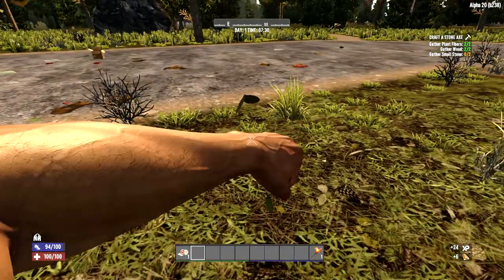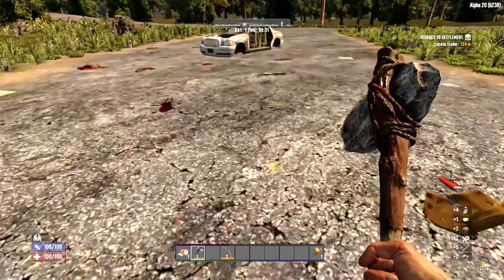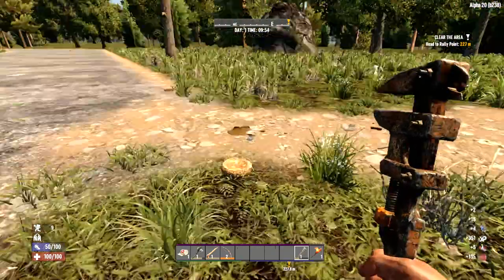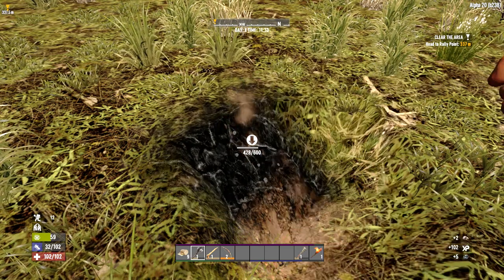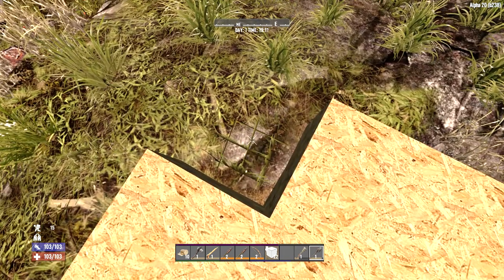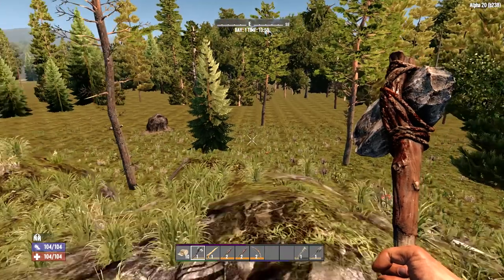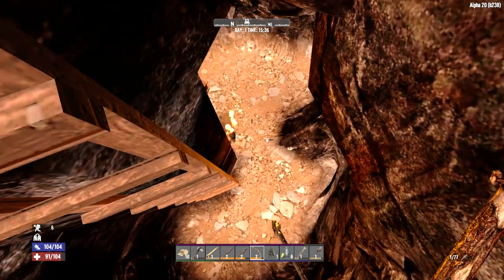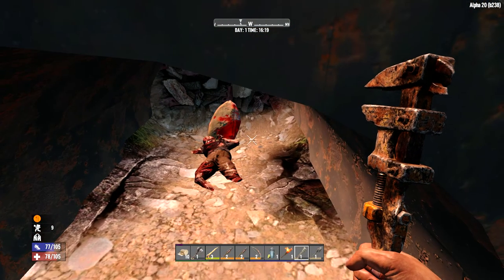7 Days to Die : A20 , The Hunter Challenge , Ep 1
Welcome everyone to my New Series . The Hunter Challenge . So what is the Hunter Challenge , well it's got a few rules they are as follows : No Canned Food , Live in the wild , Hunt / Forage for food , Build own Shelters .
Weapons are Knives , Axes , Spears , Bows , Hunting Rifles and Shotguns .